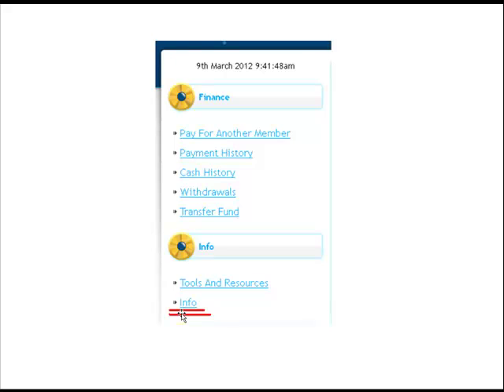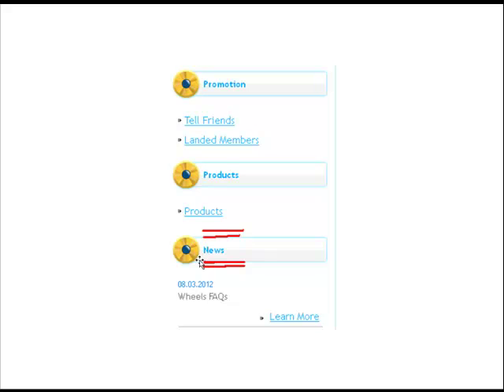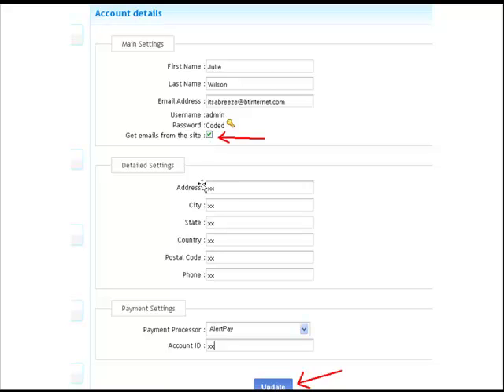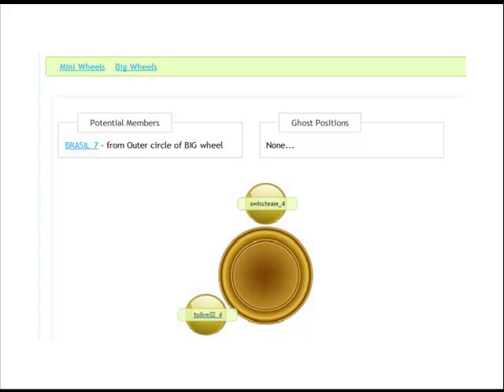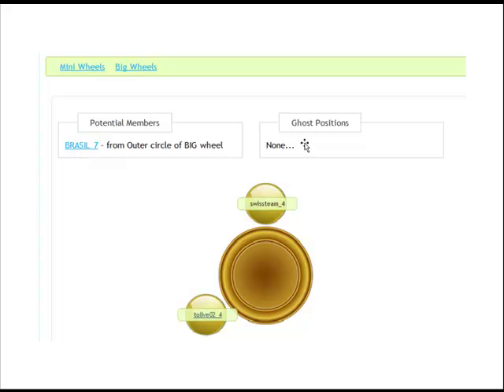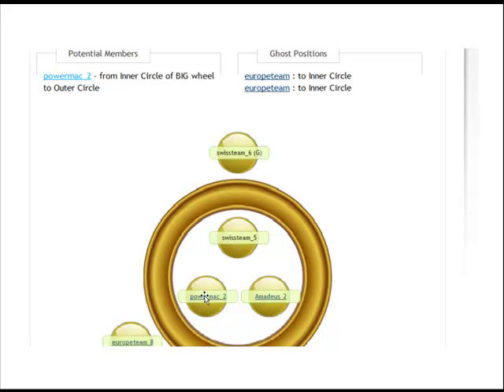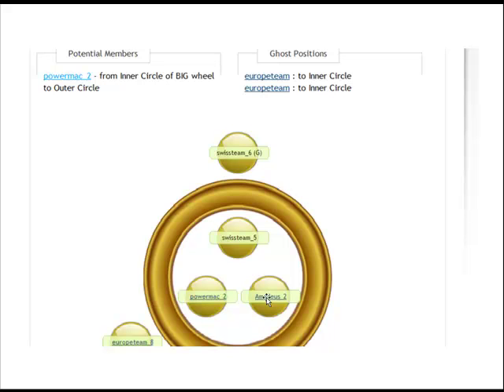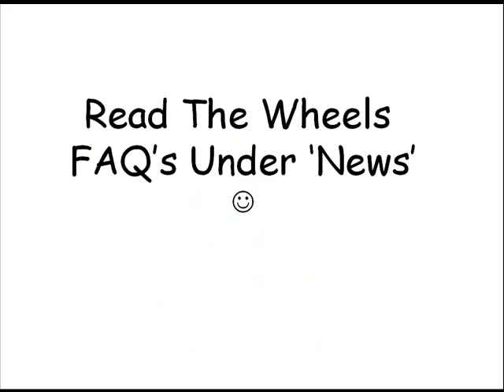Back Office Training